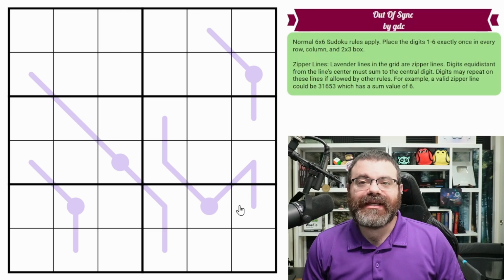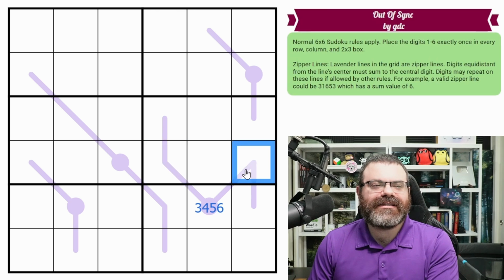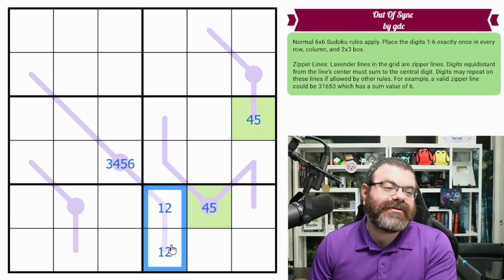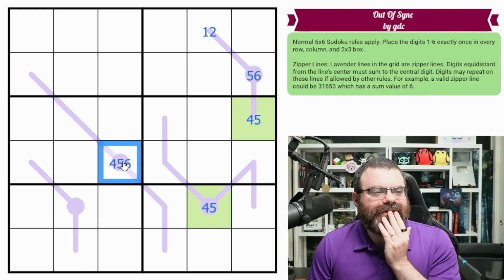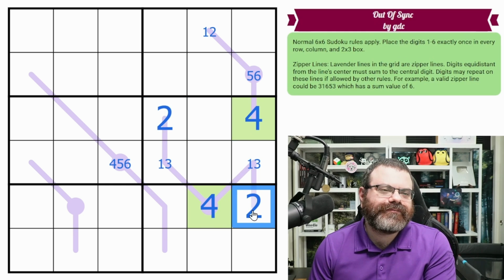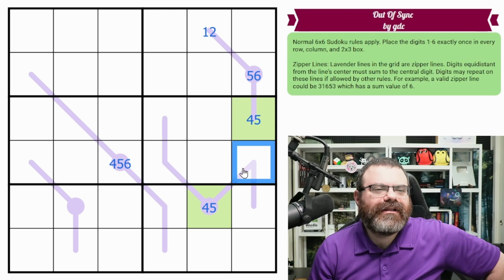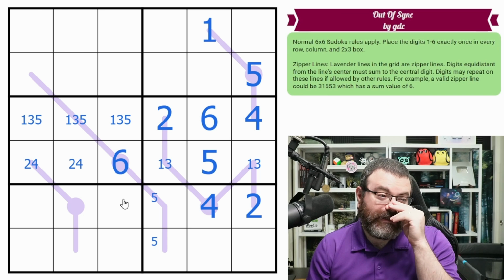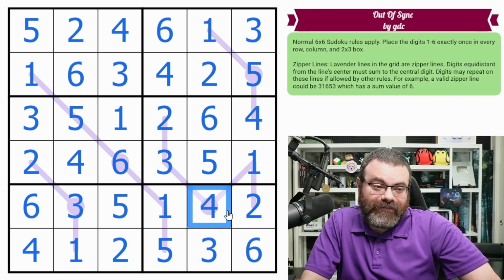Sudoku Adventure #887 - "Out Of Sync" by gdc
0:00 Rules
1:01 Solve